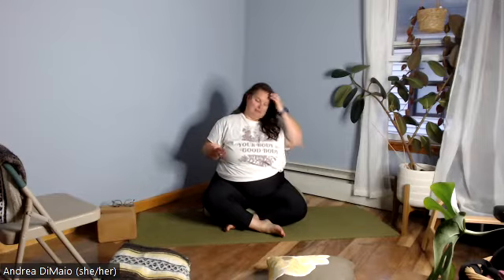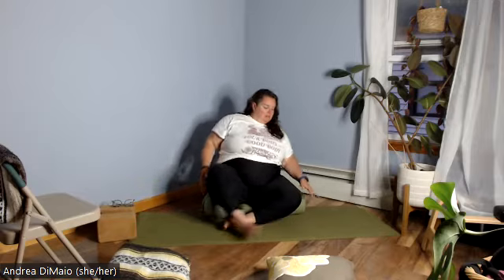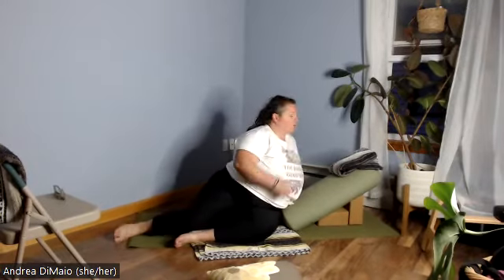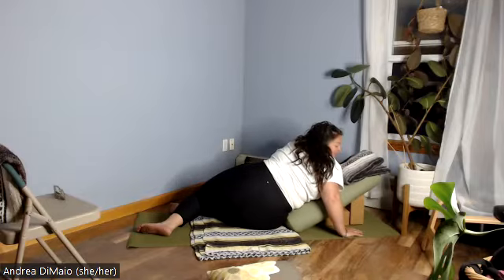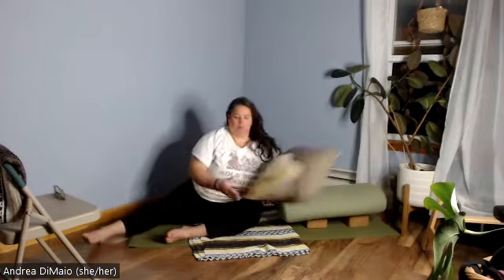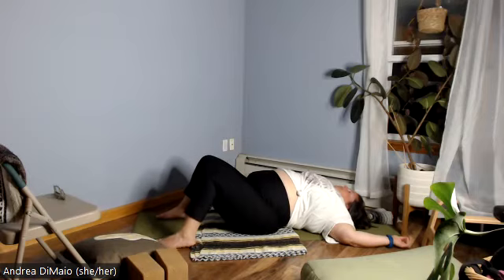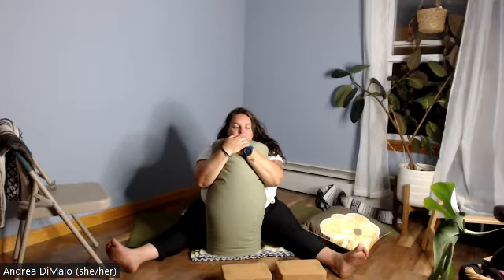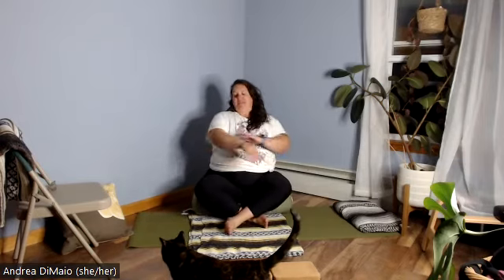Restorative Yoga//Recording of Live class//Plus Size Yoga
This is a recording of one of my weekly Zoom classes.  I offer Restorative yoga every Wednesday evening at 7:30 eastern time.
All my classes are weight neutral and inclusive.

A little about Restorative practice
🌱In case you're not familiar with restorative yoga, each pose is held for 2 to 10 minutes. These poses are much more passive experiences where through the use of props and gravity, we allow our body and mind to gently stretch and experience rest and relaxation.
 . For this class I suggest these props:
-2 or 3 large pillows or a couch cushion or a bolster
-2 or 3 folded blankets
-2 blocks or small pillows or folded towels
-a yoga mat or blanket to lay on
An option for "legs up the chair" is sometimes given as our ending Savasana (final resting pose) so you could also have a chair/couch or other sturdy piece of furniture for this or put your legs up the wall if there is some clear wall space available.

🌱Some suggestions for making your space even more luxurious:
-essential oils or incense
-real or battery powered candles (if you're using real ones, please be extra careful about where they are placed).
-your favorite calming, relaxing music